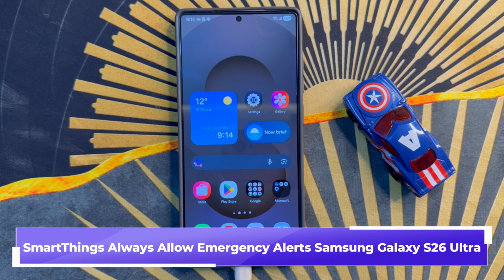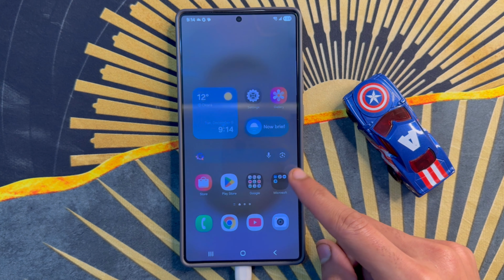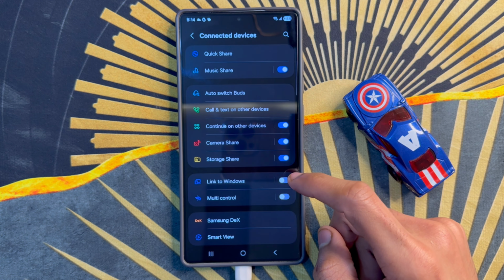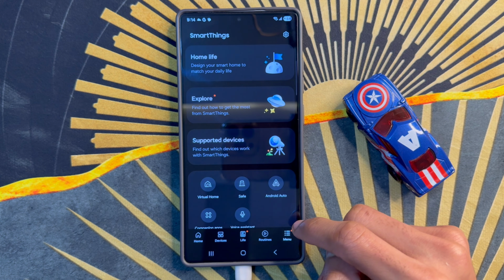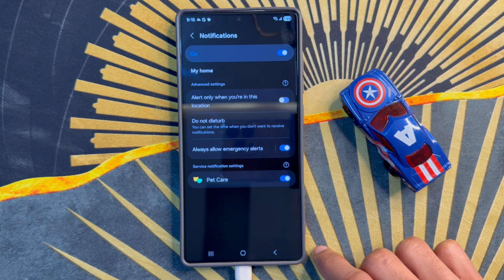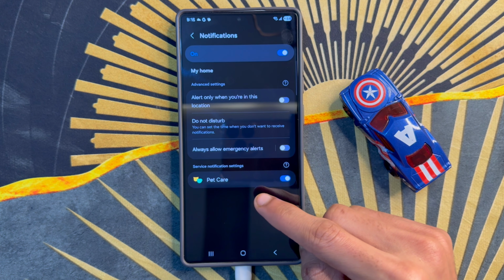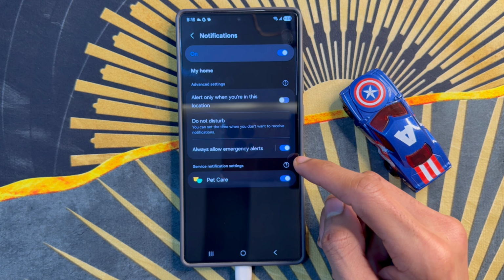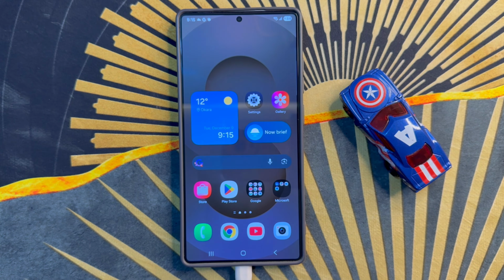How to Enable/Disable SmartThings Always Allow Emergency Alerts Samsung Galaxy S26 Ultra